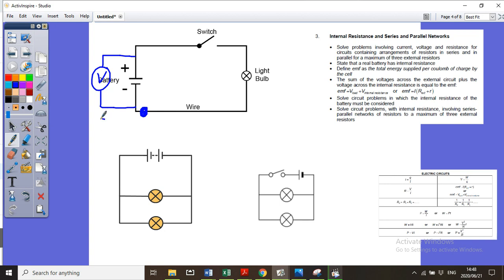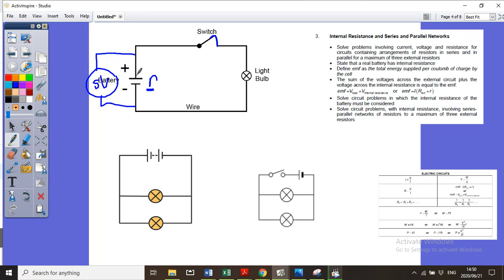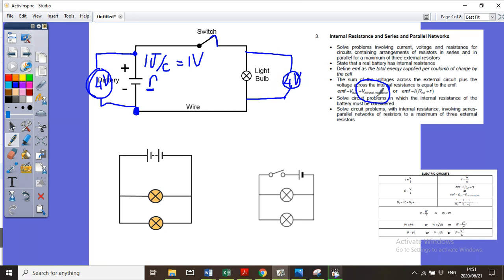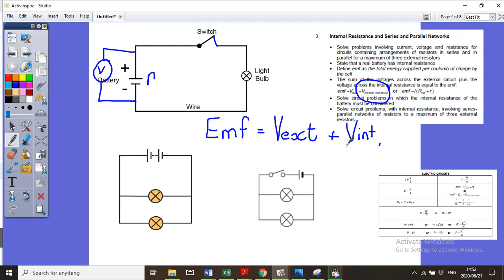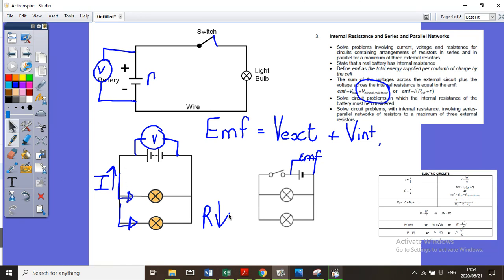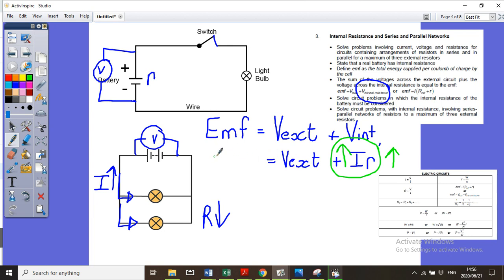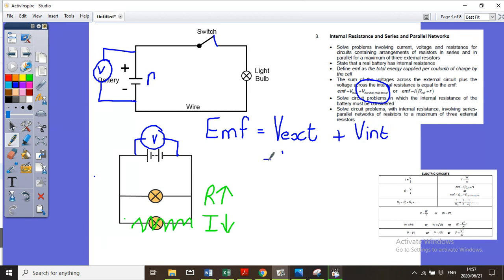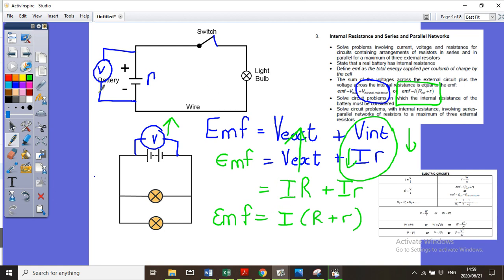Electric circuits crashcourse 2